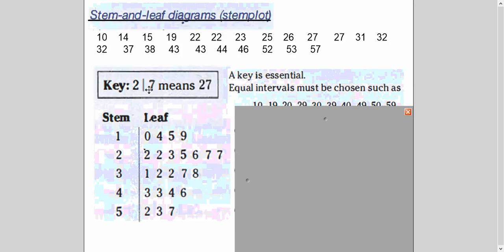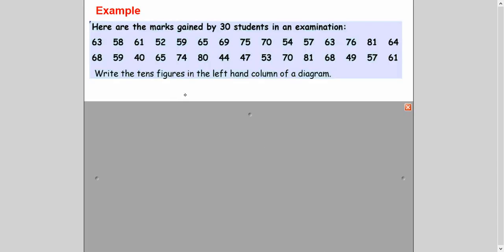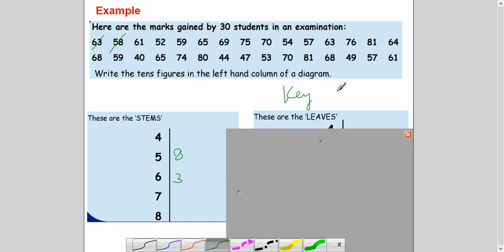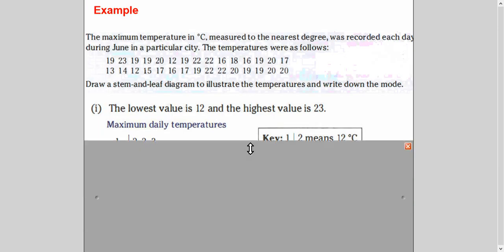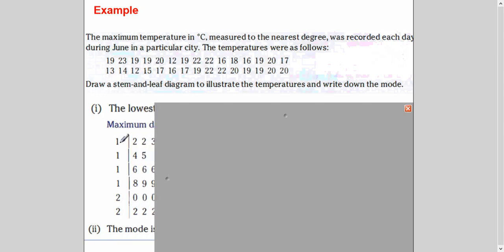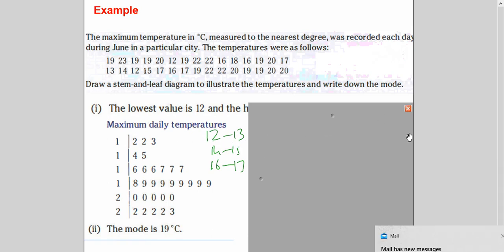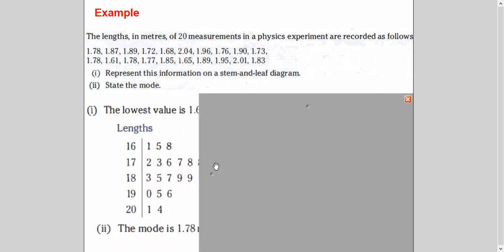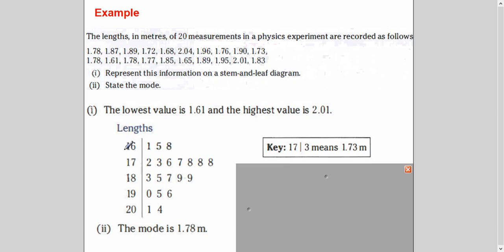TKMaths A Level S1 Stem and Leaf diagram video #1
Stem and Leaf diagram video #2